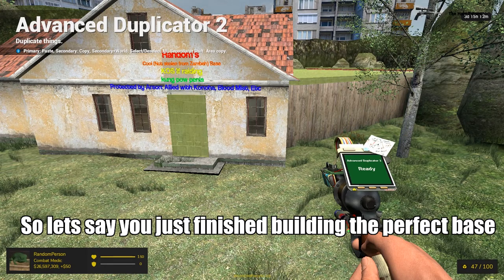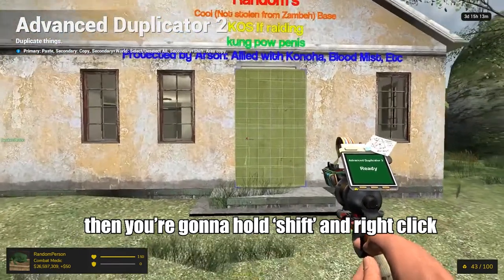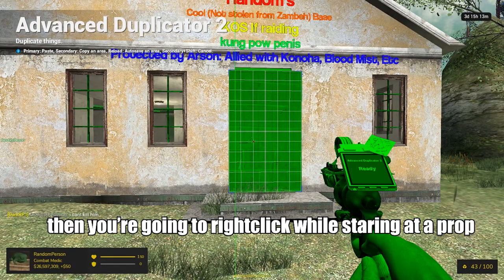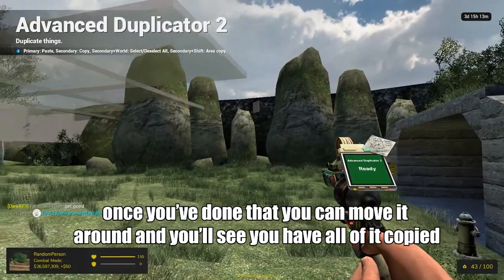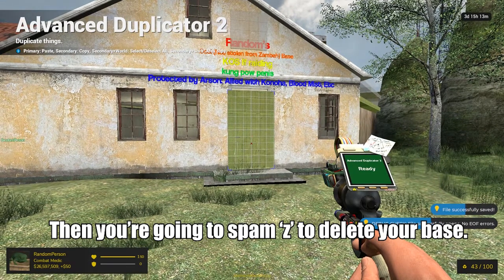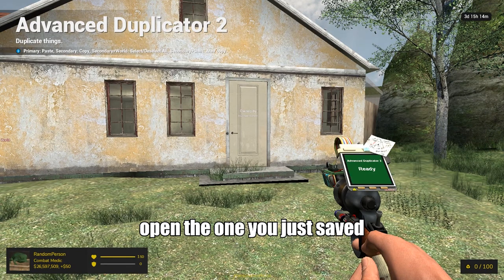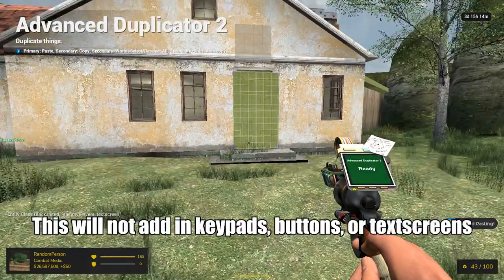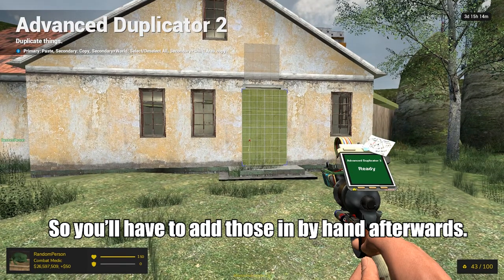How to Use Dupes in GMod - Adv. Dupe 2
Need help saving your base or using advanced duplicator 2 (Adv. Dupe 2)? Then this is the video for you! Follow the simple instructions given in the video and try to follow along.